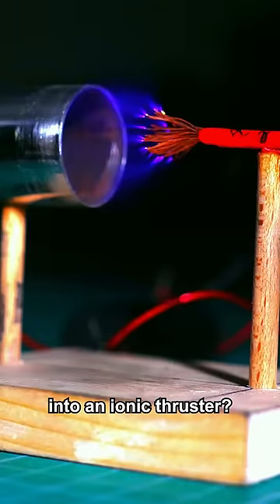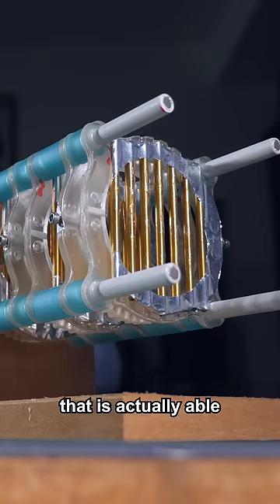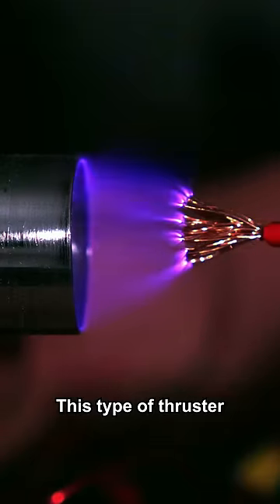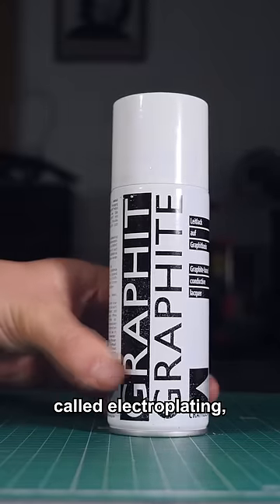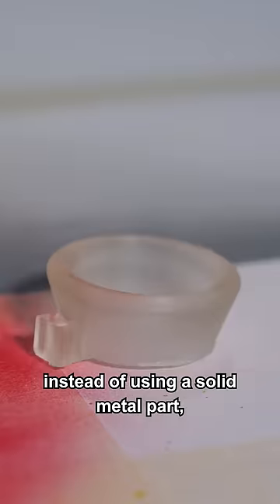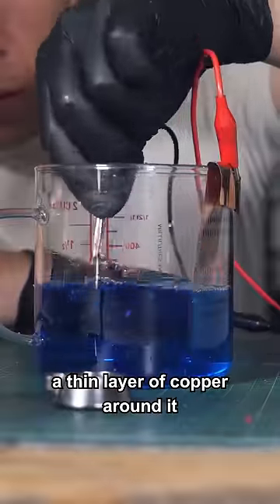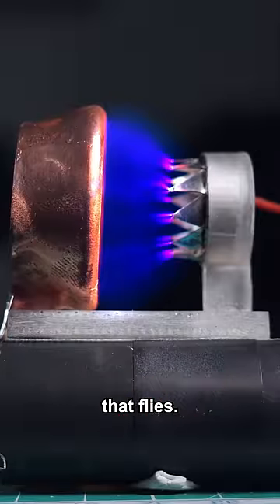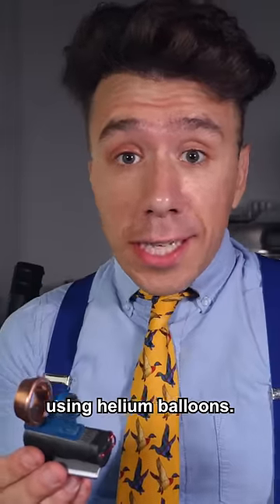I Built an IONIC PLASMA Thruster